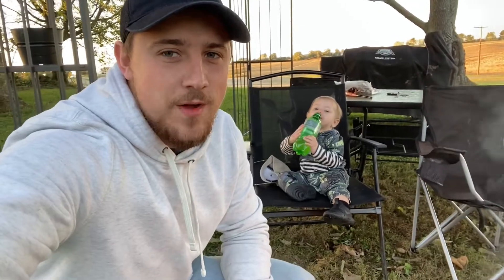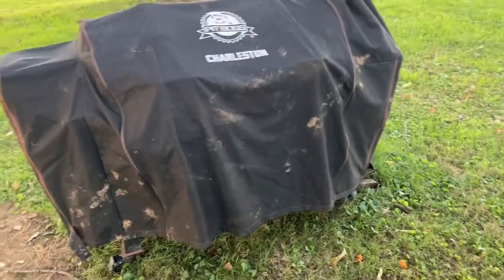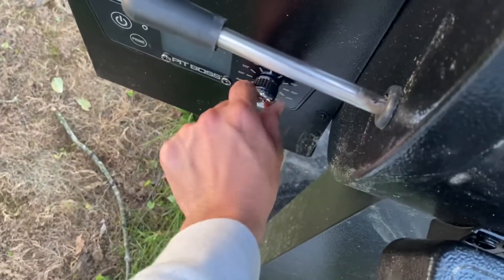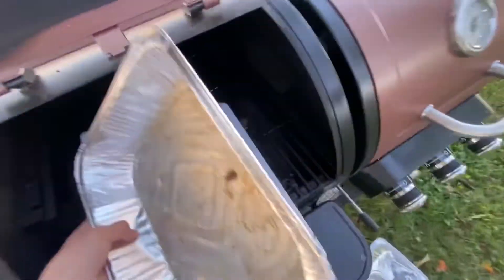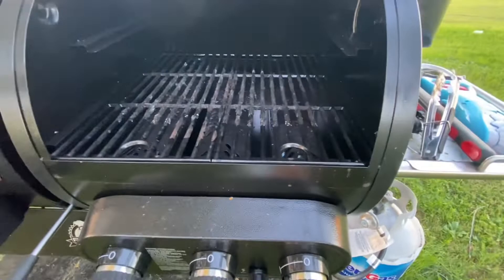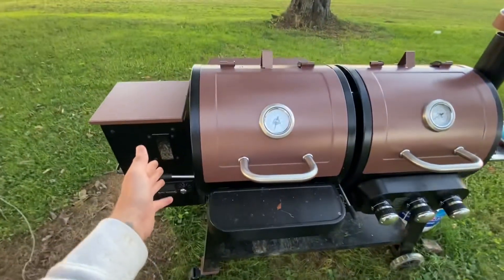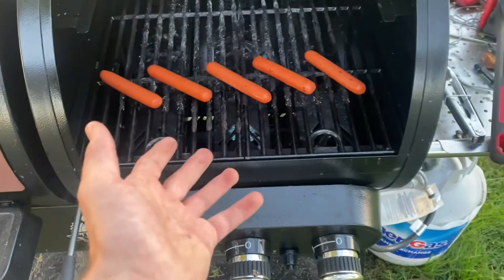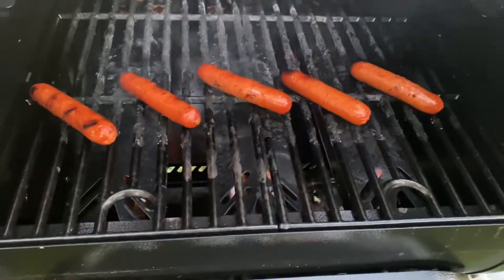CHARLESTON PIT BOSS gas and pellet grill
How good is this grill?